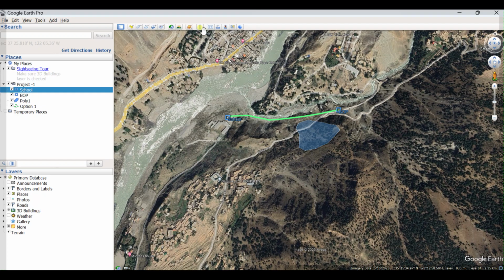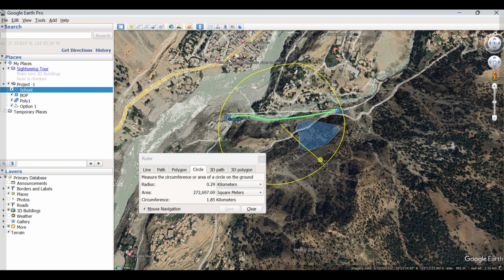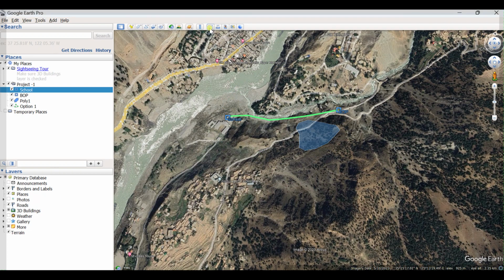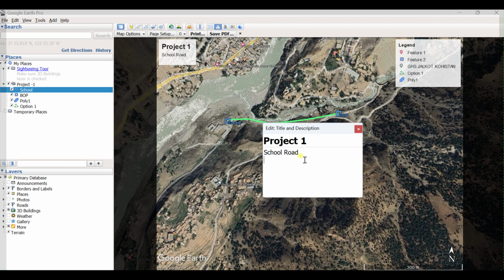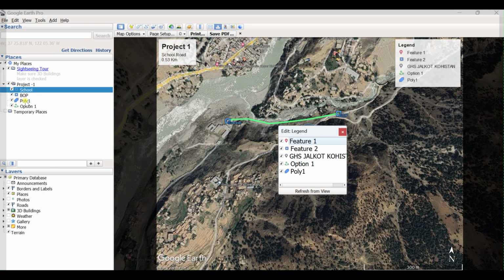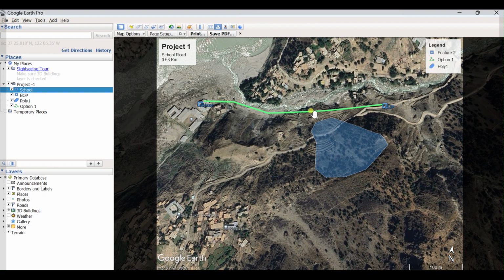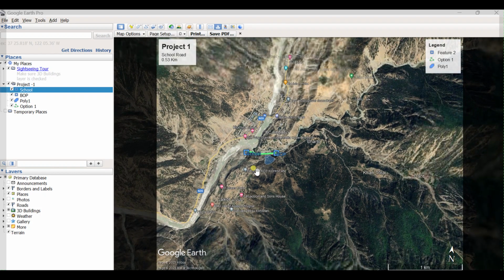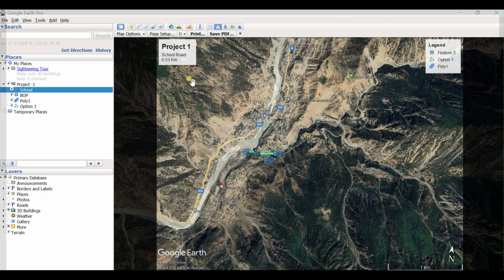Final Preparing Map in Google Earth for beginners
This series of video / tutorial will guide you use of google earth pro for different purposes. Map preparation will be discussed in detail in this video.